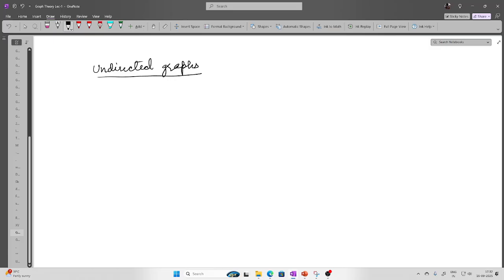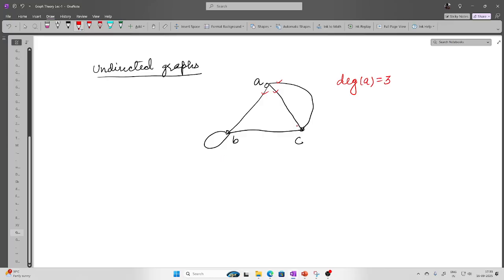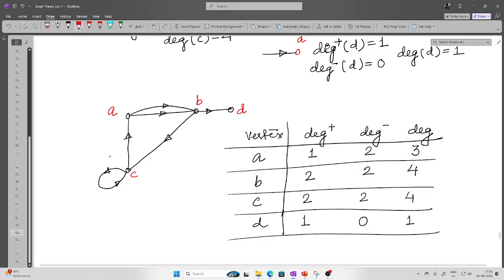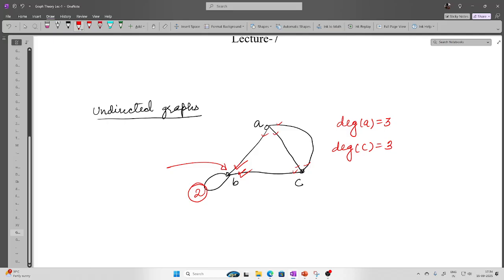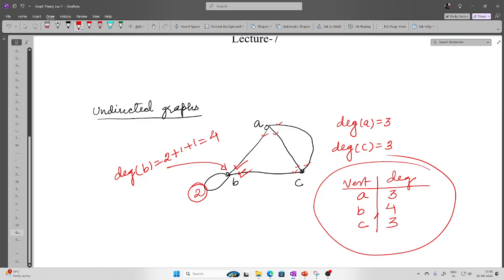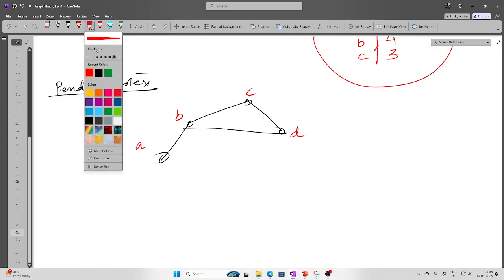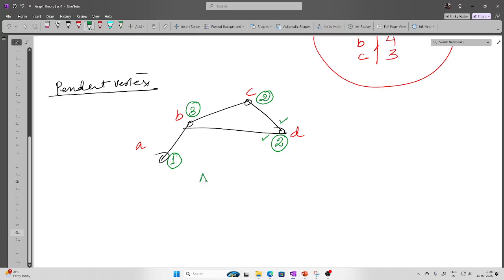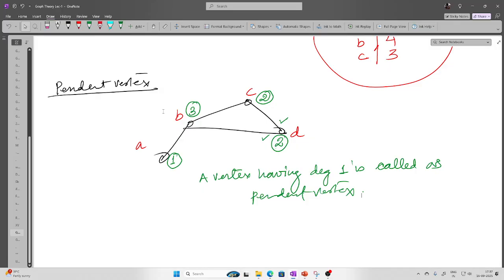Graph Theory (Lecture-7)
In this lecture I have explained that how to evaluate the degree in case of undirected graphs. Also, I have explained about pendent vertex.